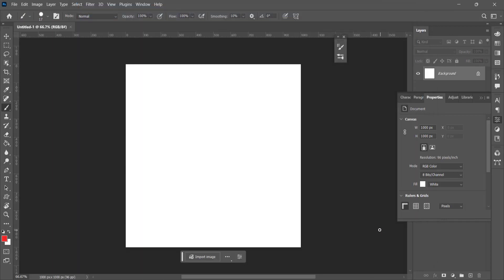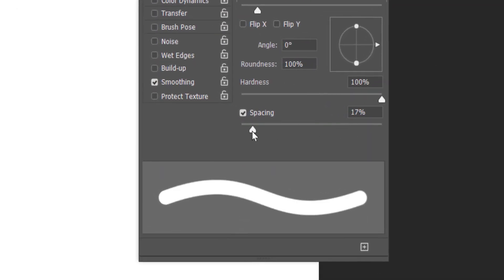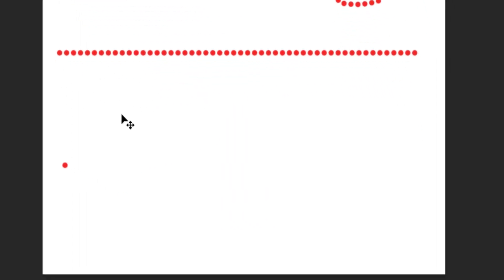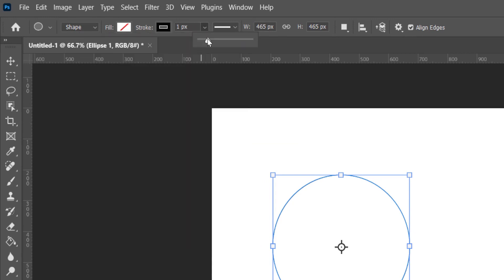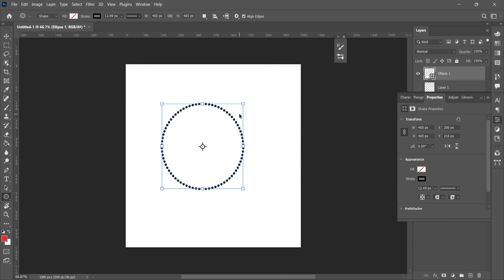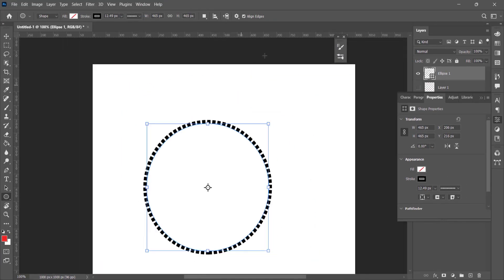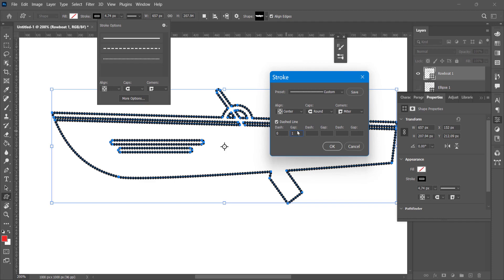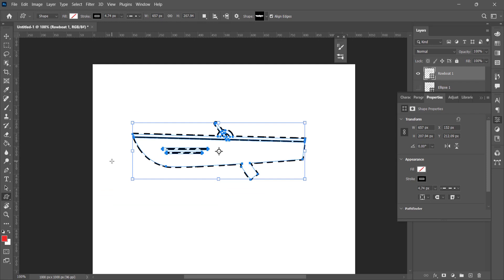How to draw Dotted Lines in Photoshop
About this Video:
In this video you will learn How to draw Dotted Lines in Photoshop